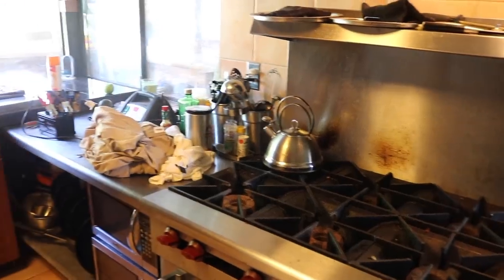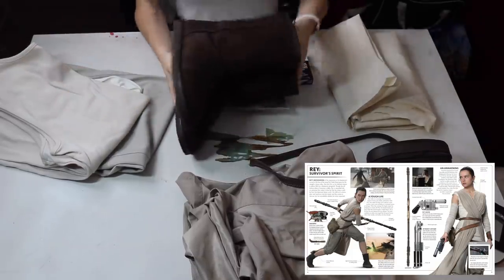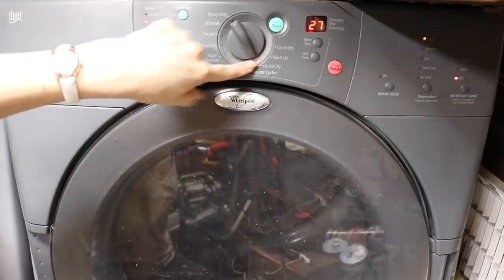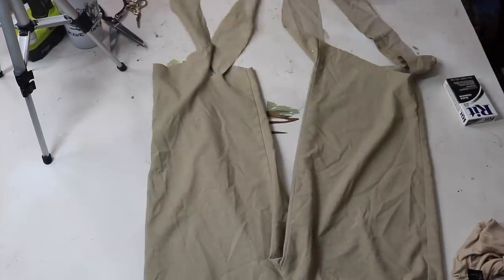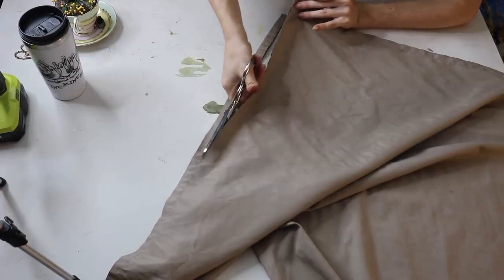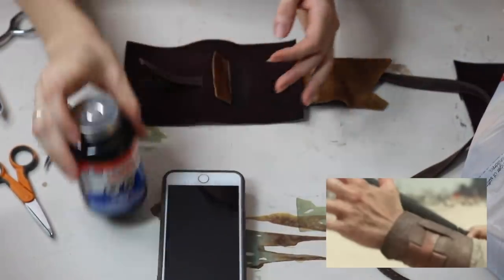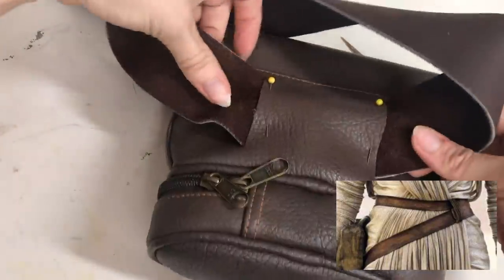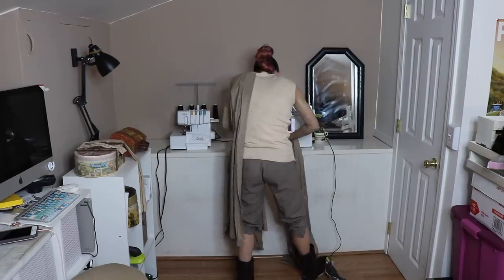Rey Costume Tutorial - 1 Day Build (Using Mainly Thrifted Items)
Axceleration
4225-H Oceanside Blvd #352

FAQ:
ARE YOU GOING TO ATTEND _ CON? » My list of conventions is always changing. If you want to see me at your local con, request me as a guest and maybe I'll be able to go!
WHAT CAMERA DO YOU USE? » This video was filmed on a Canon EOS Rebel T6i with 18-55mm Lens & Rode VIDEOMIC GO
HOW DO YOU EDIT YOUR VIDEOS » This video was edited using iMovie
WHAT SEWING MACHINES DO YOU USE » Sewing: Brother XR1355, Serger: Brother Lock 1034D.

❣ MUSIC
"Various" - Various